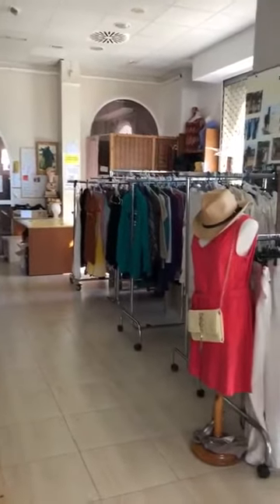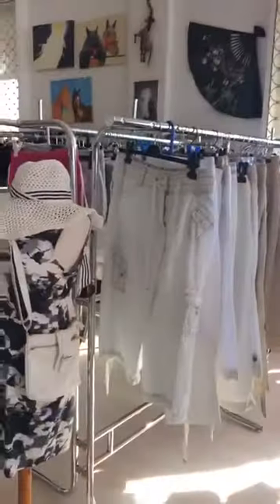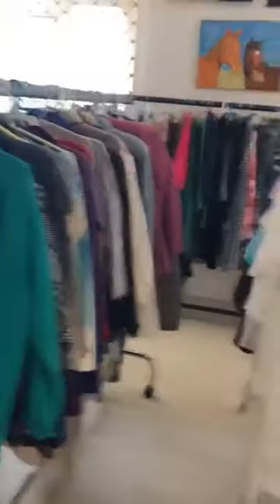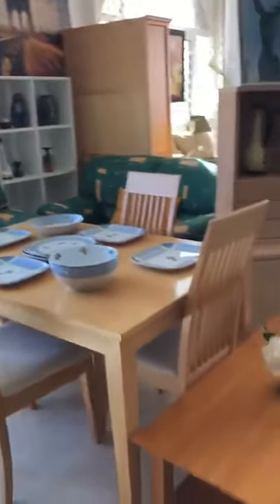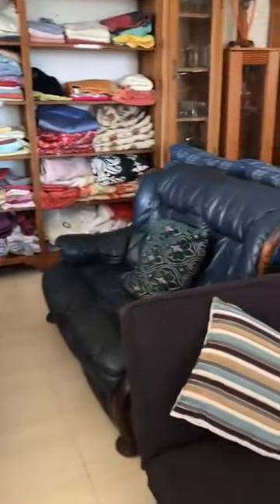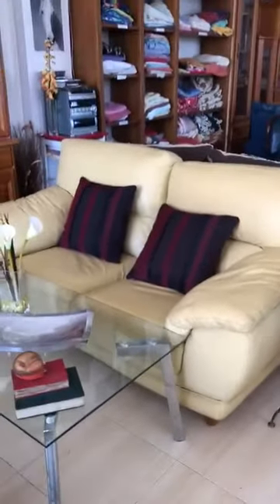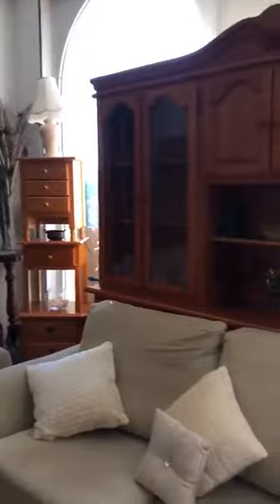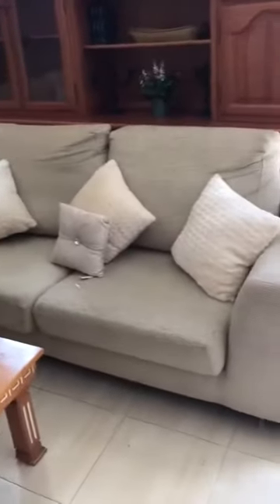Our La Zenia charity Shop - Easy Horse Care Rescue Centre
We accept quality furniture and clothes for sale in our Charity Shops. All proceeds go to supporting the 120 Horses, Ponies & Donkeys at our rescue centre. Click on the link below to find the shop closest to you: